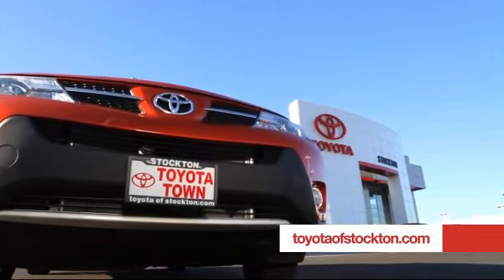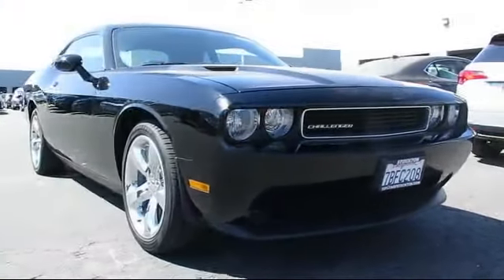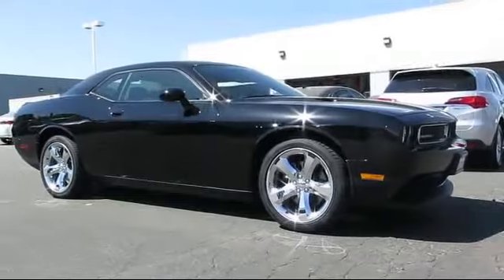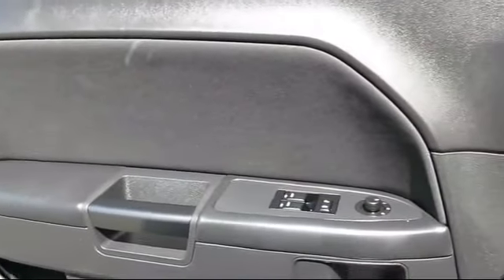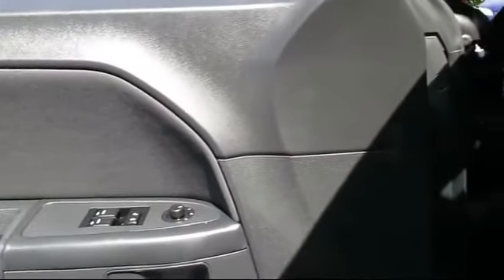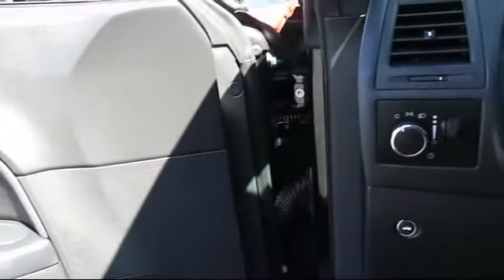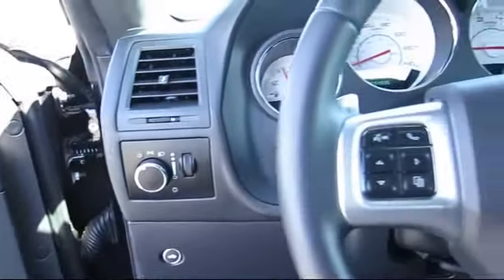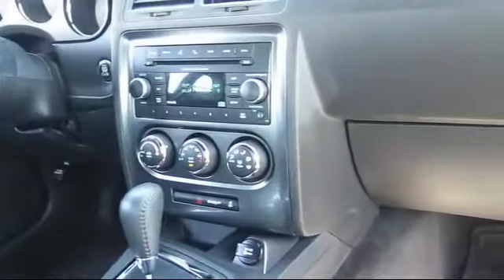2014 Dodge Challenger Coupe SXT Stockton Lodi Manteca Sacramento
2014 Dodge Challenger Coupe SXT Stock Number: 13891 Vin:2C3CDYAG5EH110917.

Toyota Town
2150 E. Hammer Lane